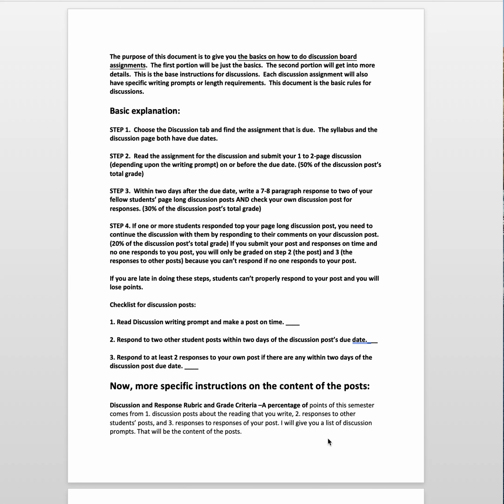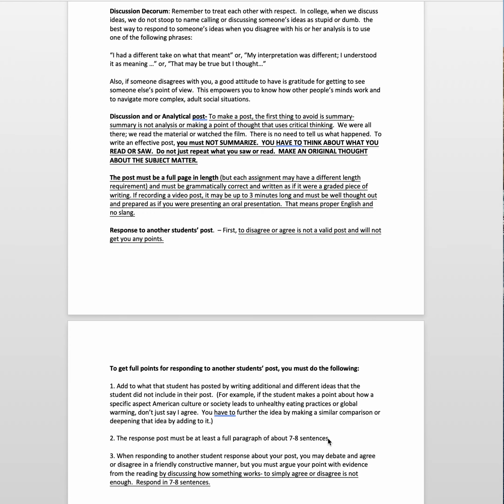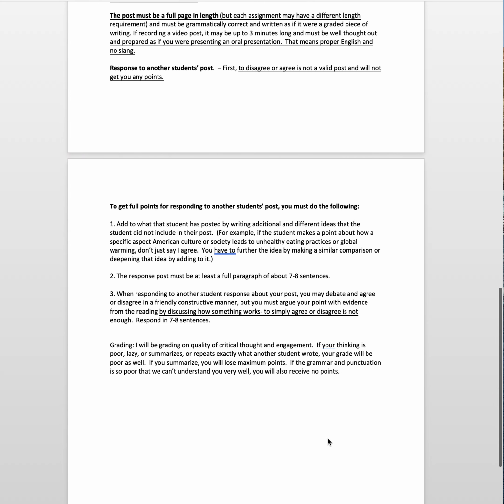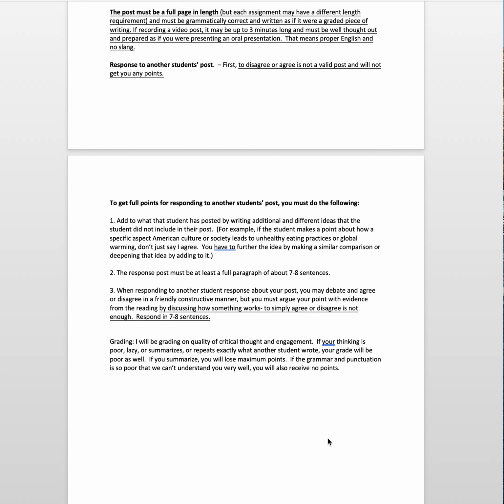Screen discussion Recording 2021 01 06 at 1 23 21 PM